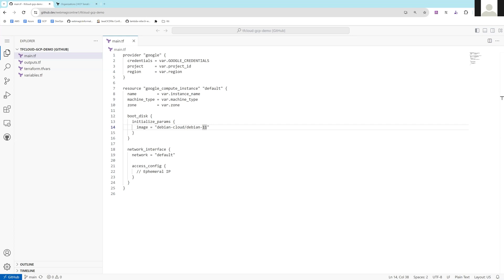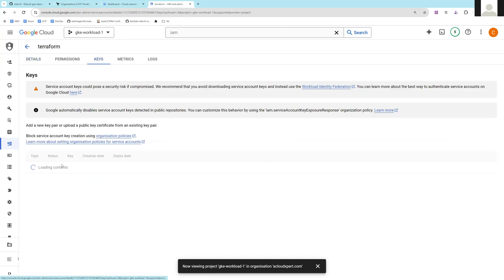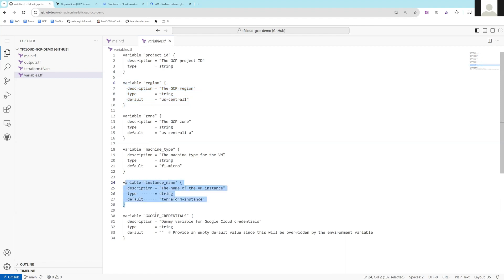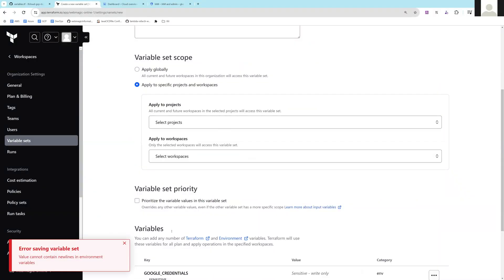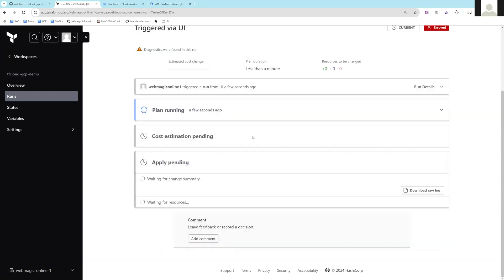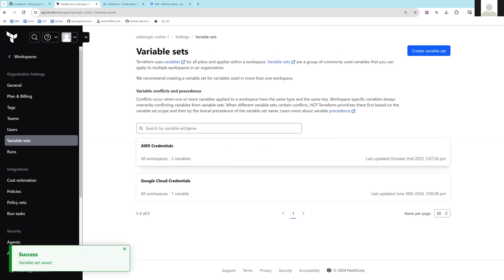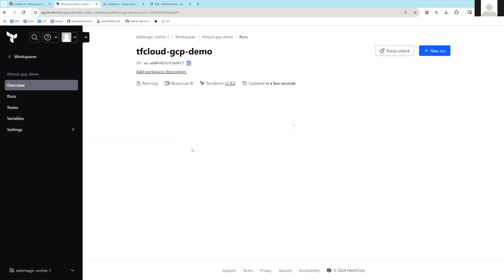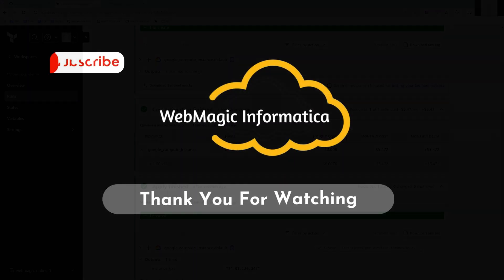Deploying to Google Cloud using Terraform Cloud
This is a getting started walk-through for Google Cloud Resource deployment using Terraform Cloud